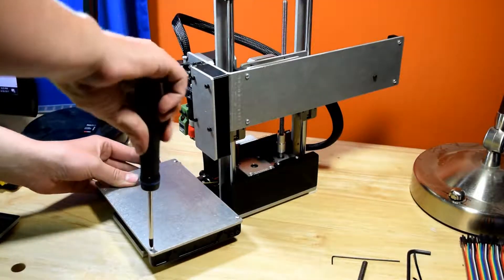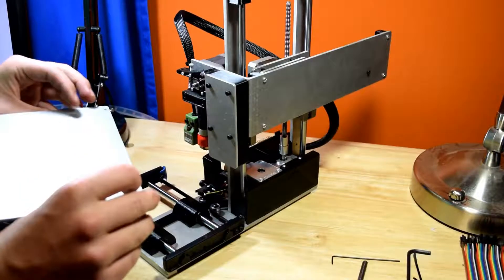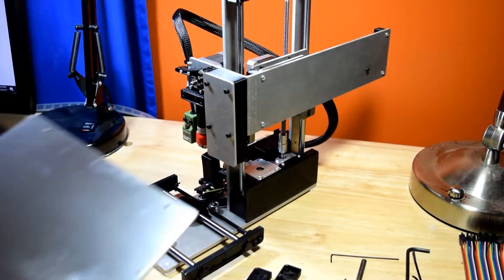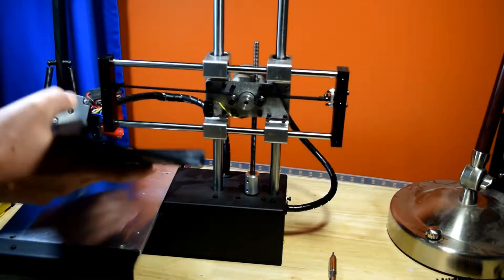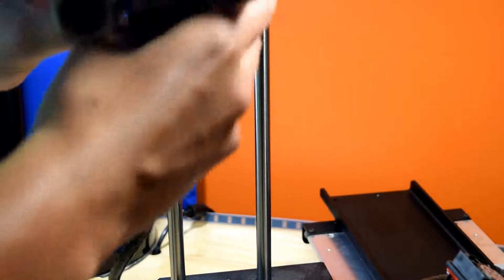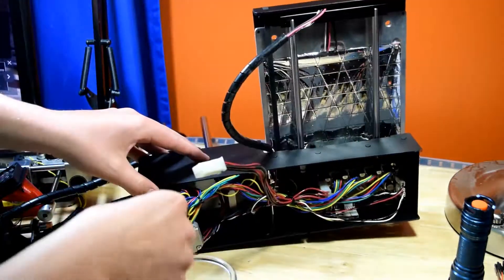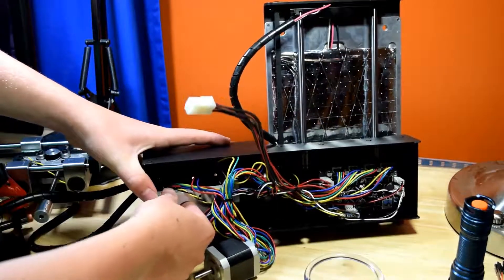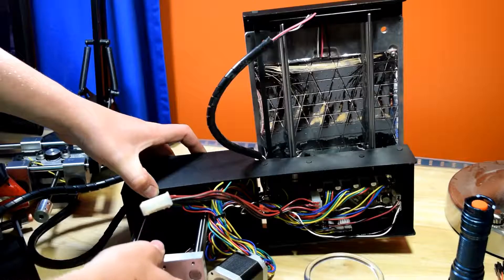Printrbot Upgrades!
Over the past week I have been upgrading my Printrbot Smalls and Simple Metal.